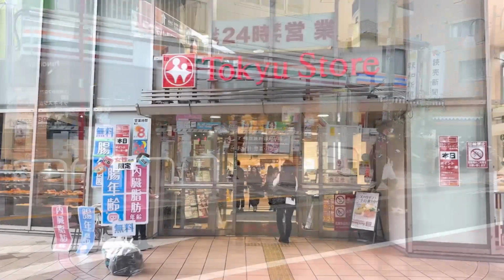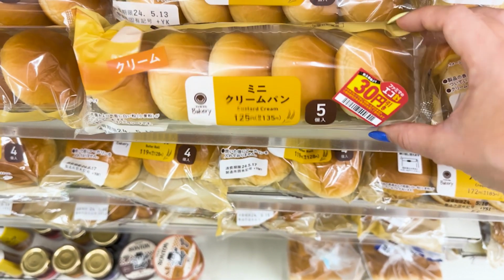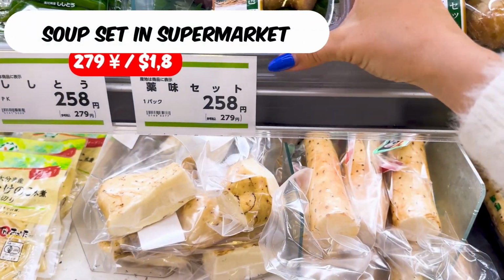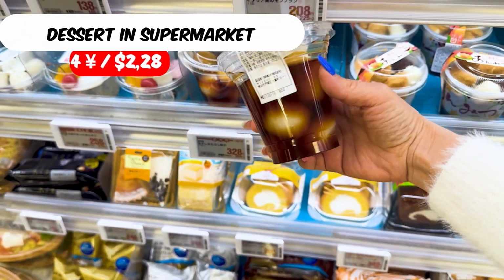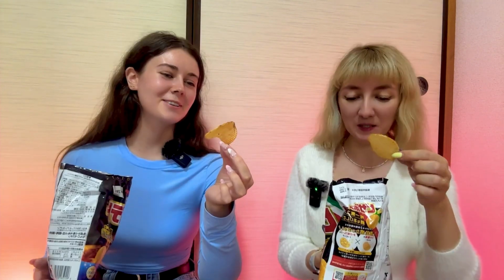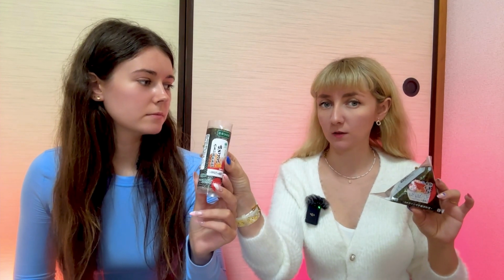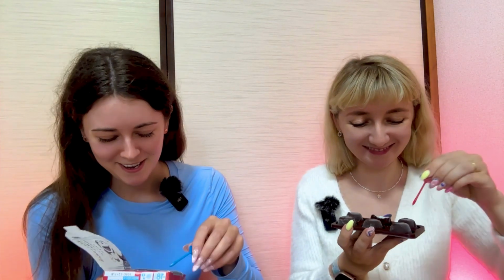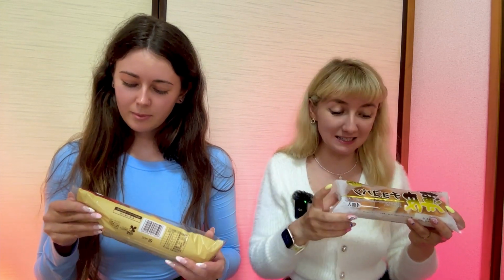Prices for food in Japan 2024 | Compare combini and Supermarket products | HOW MUCH Japanese spend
Today we’ll learn the truth about how much Japanese products cost. Everyone says that buying products in a Japanese supermarket is more profitable than in round-the-clock combinis? Is it true? We’ll compare the prices of local fruits, milk, sweets, chips and much more, and find out how much the Japanese spend on food.